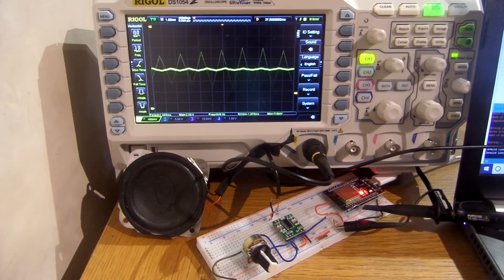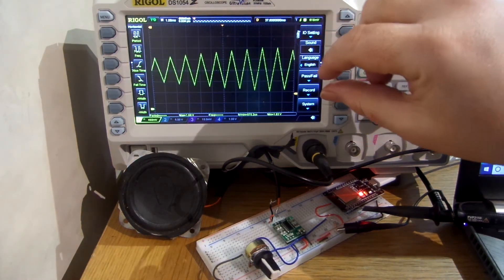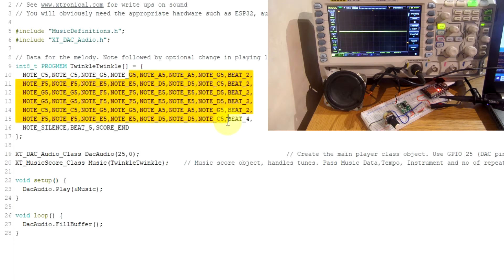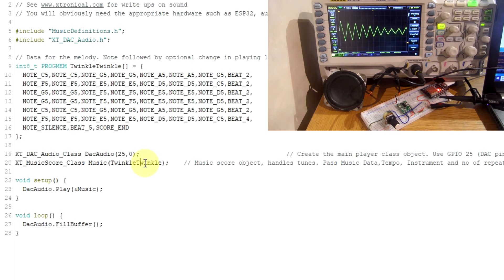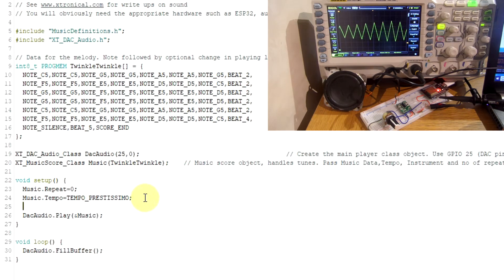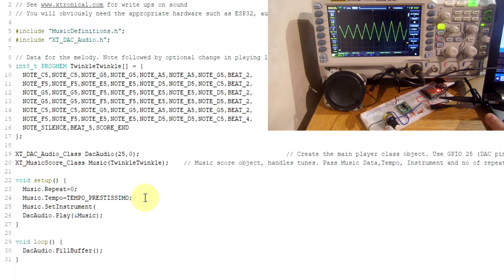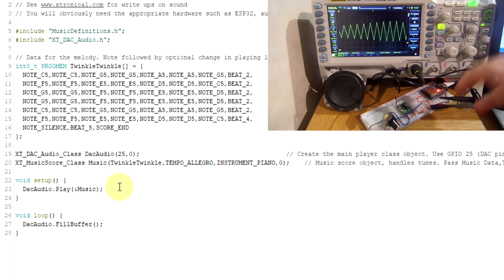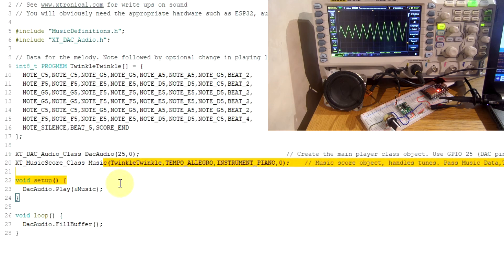ESP32 Music Sound Synthesizer, Arduino version later, DAC Audio library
Introduction of the synthesizer part of my DACAudio library which was recently shown playing WAV files. (see previous videos). This is undergoing a lot of changes and I'm re-thinking the presentation of it on the website and YouTube, so for now there is no source code available until I start tidying it up into more of a set of tutorials.

The hardware circuit hasn't changed though and you can get instructions for building this on the web at

The spelling of synthesizer is the none UK spelling (I'm British and we spell it synthesiser) because in the music industry you will rarely see it spelt the UK way on any products.